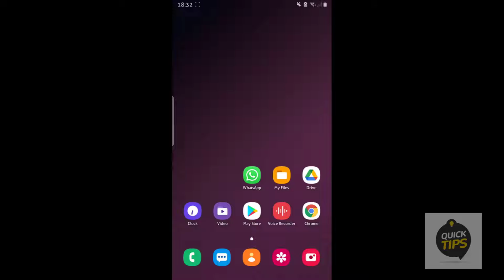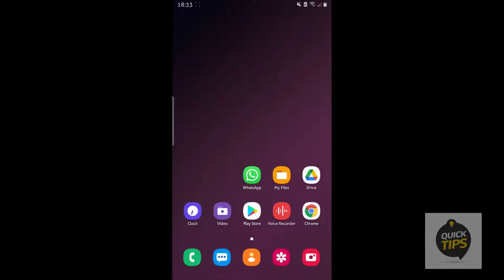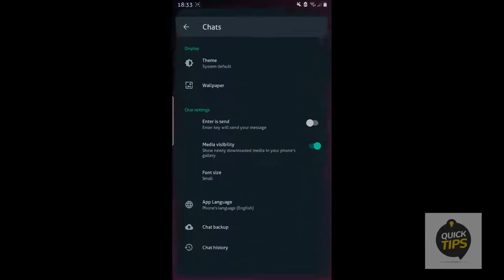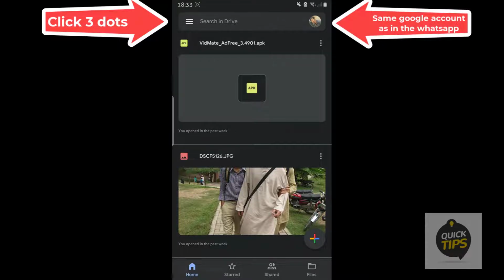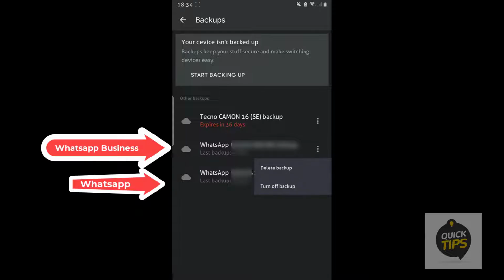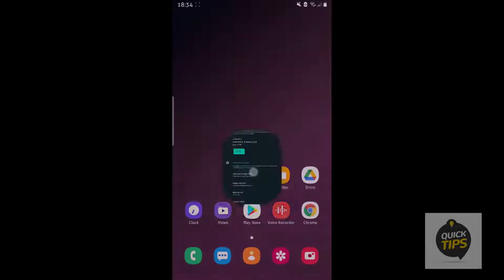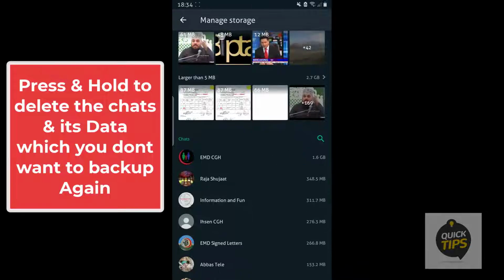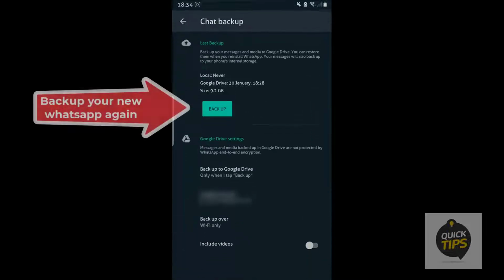How To Make Whatsapp Fresh Backup & Remove Old WhatsApp Cloud Google Drive Backup 2021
Delete WhatsApp Chat Backup from Google Drive, Phone, WhatsApp & Make New WhatsApp Backup Easily New Tricks You Should Know 2021
This Video will explain How to Delete your WhatsApp Chat Backups & all media File Backup from your Linked Google Drive, File Manager & WhatsApp itself
1.   Go to file manager/Internal storage/WhatsApp/ (Backup & Database)
2.   Delete both Backup & Database folders
3.    Now Get Google Drive App on PlaysStore
2.   Login With the same account which is added in WhatsApp Account
3.   Go to Backups & Check your WhatsApp number backup and delete which you want
4.   Now Go to WhatsApp three dots /  Storage & data / Manage Storage
5.   Now Press & Hold to delete the chats & its Data which you don't want to backup Again
6.   Now go to Chats / Backup Chat / Backup
7.   This with Again Backup new backup of your WhatsApp account

Website Coming Soon
Thanks
Regards
Adi Tech